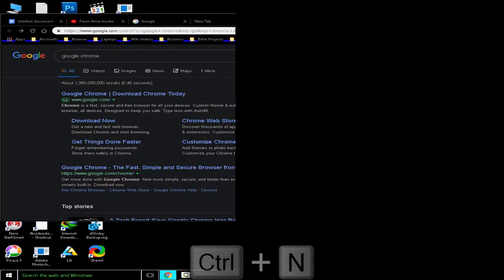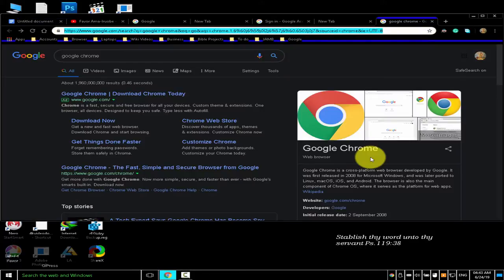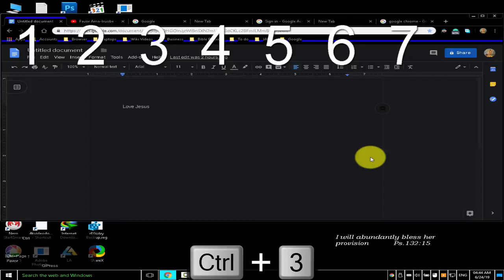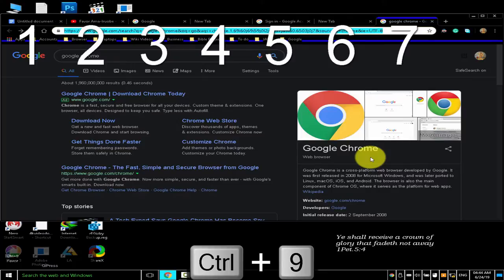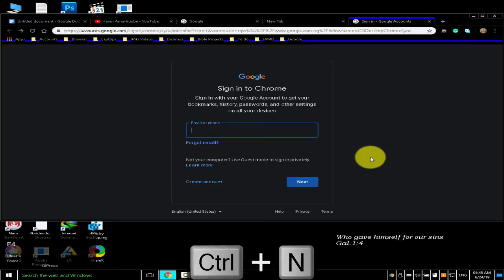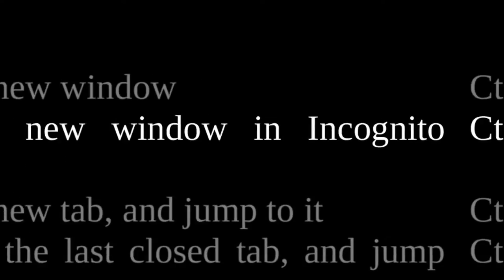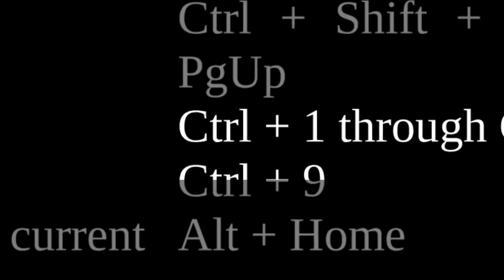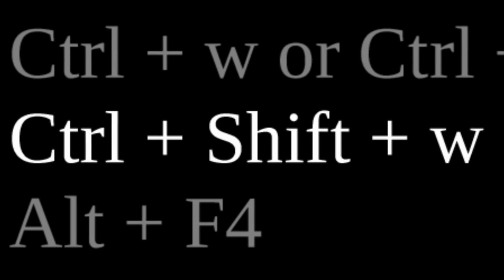3. chrome's tab and window keyboard shortcuts.mp4